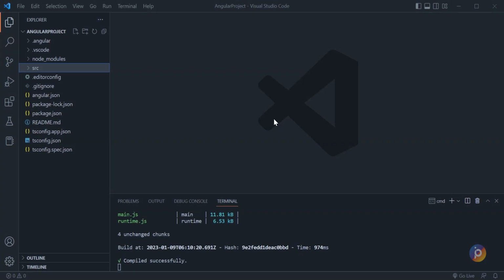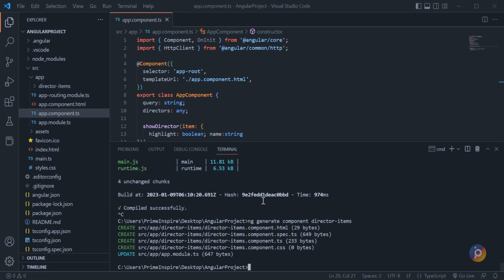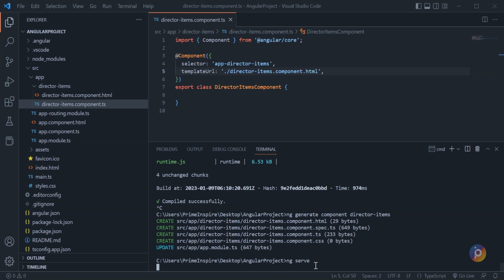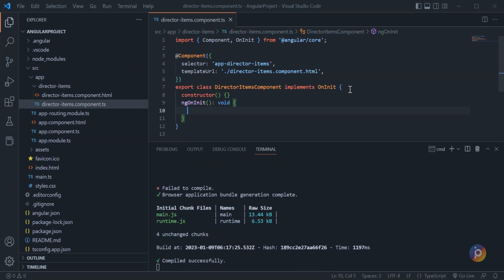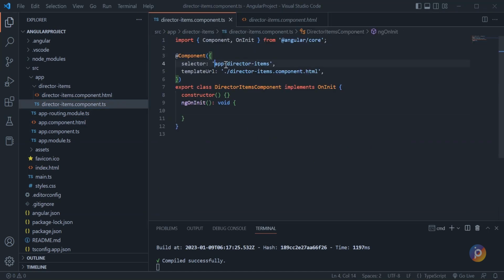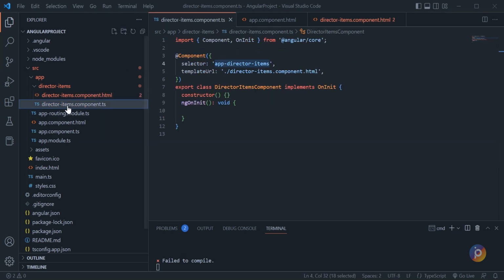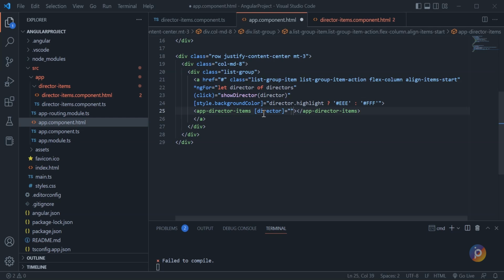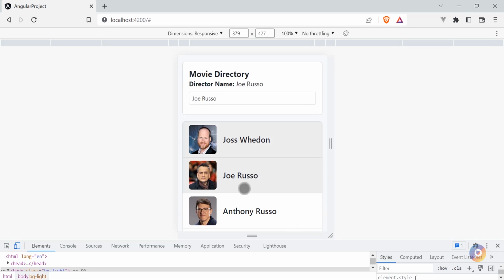16 Creating sub components in Angular - Build a Movie Director App with Angular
Take your Angular development to the next level with sub-components! This video, part 16 of our Angular course, dives into creating and utilizing sub-components in Angular.

We'll cover:

The power of sub-components for modularity, reusability, and maintainability
Step-by-step guide to creating sub-components in your Angular projects
Effective communication between components (parent-child) using Inputs & Outputs
Best practices for designing clean and scalable sub-component architecture
By the end of this video, you'll be able to:

Break down complex UIs into manageable and reusable sub-components
Build well-organized and maintainable Angular applications
Enhance the efficiency and scalability of your codebase
This video is perfect for:

Beginner and intermediate Angular developers
Anyone who wants to improve their Angular development workflow